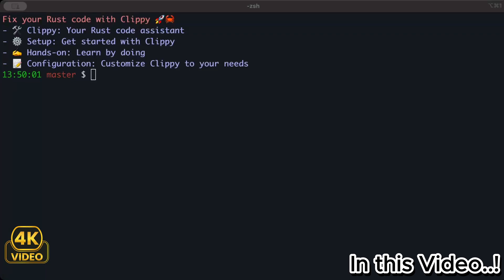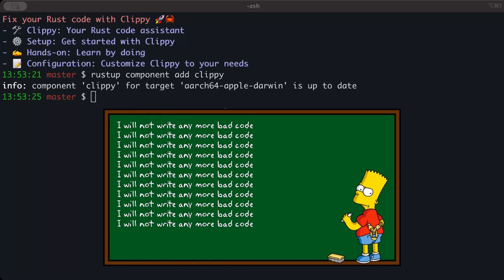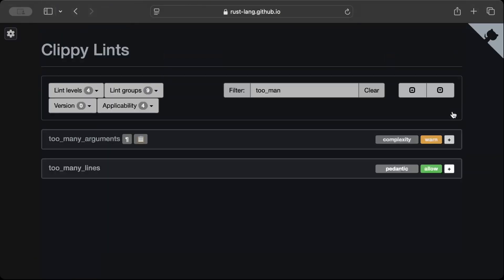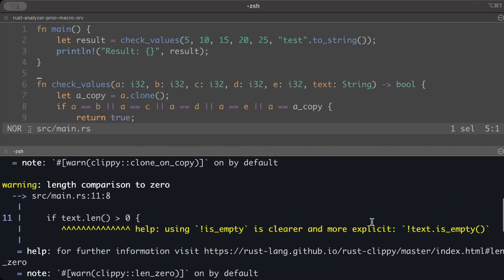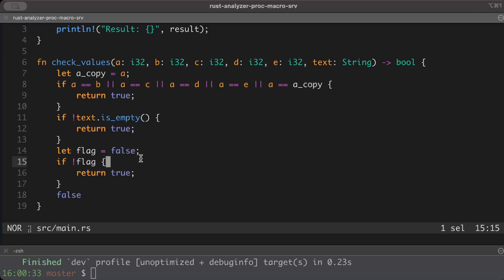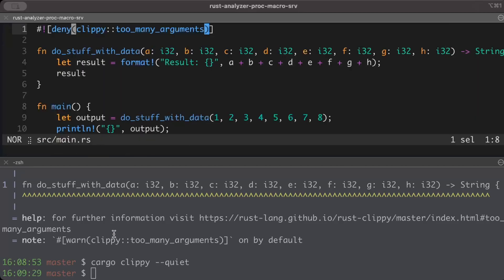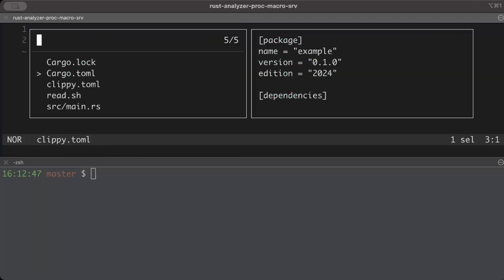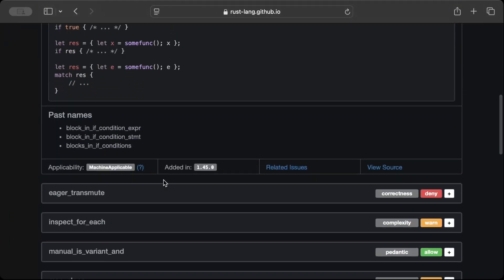Clean Up Your Rust Code with Clippy – Linting Made Easy!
Want to write cleaner, more efficient Rust code? 🚀 In this video, we explore Clippy, Rust’s powerful linting tool that helps you catch common mistakes and improve your code quality.

You'll learn how to install Clippy, run it on your project, and fix code smells effortlessly. Whether you're a beginner or an experienced Rustacean, Clippy will level up your coding game.

Watch now and start writing better Rust today! 🔥

00:00 Intro
01:24 Lints
07:00 Outro